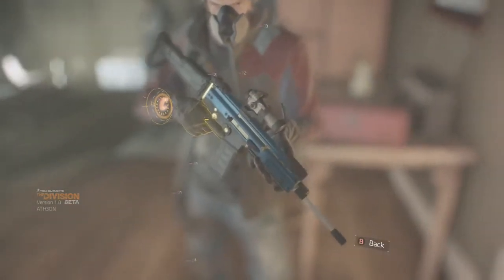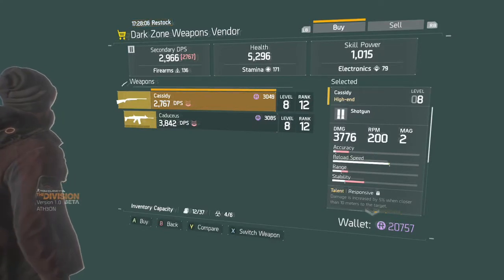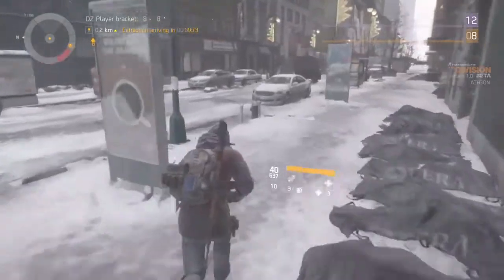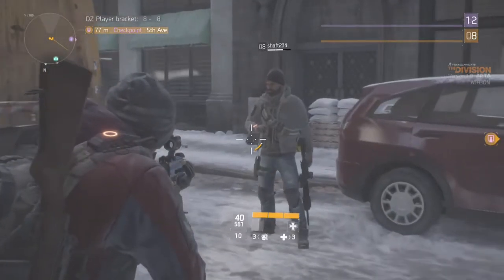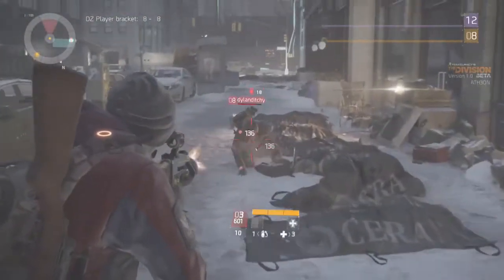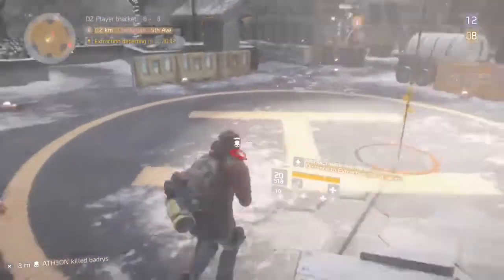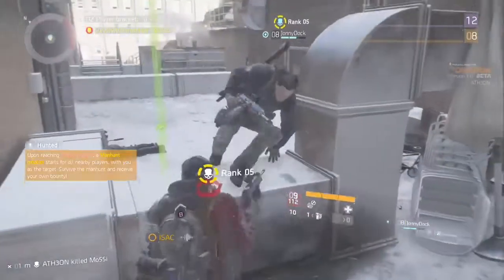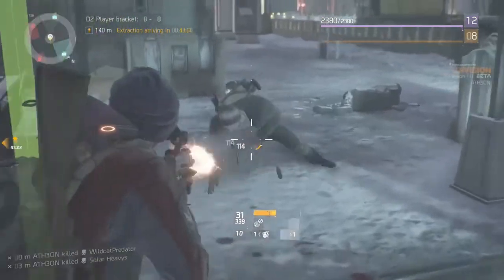THE DIVISION Caduceus high end assault rifle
In this video we take a look at the Caduceus high end assault rifle and give my impressions on it and how it handles against NPCs and in the dark zone.

If you enjoyed the video a like rating is always appreciated.